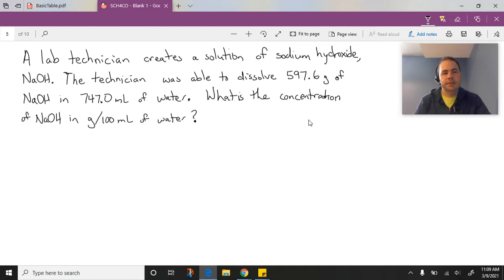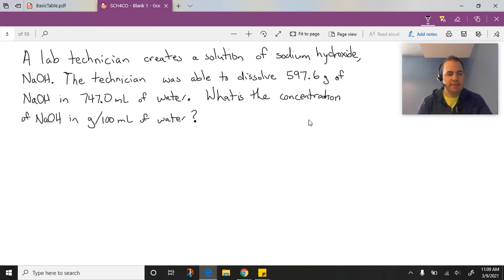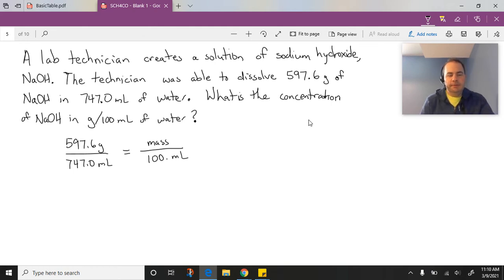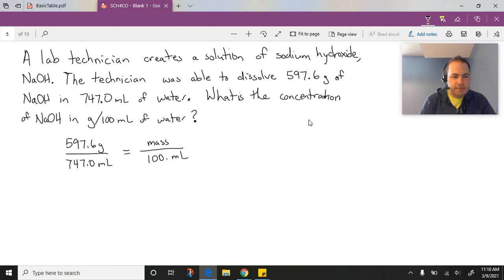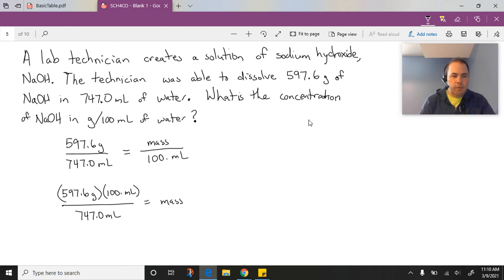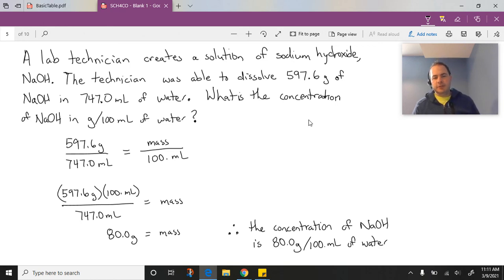Concentration Calculation g/100mL water